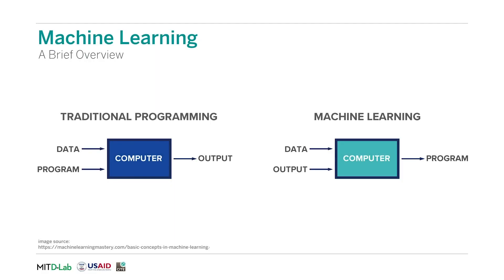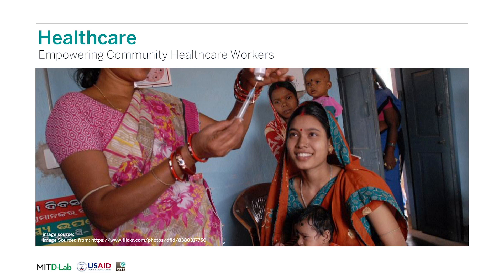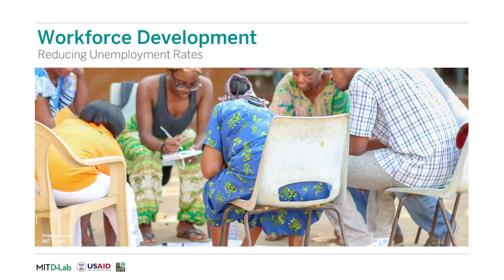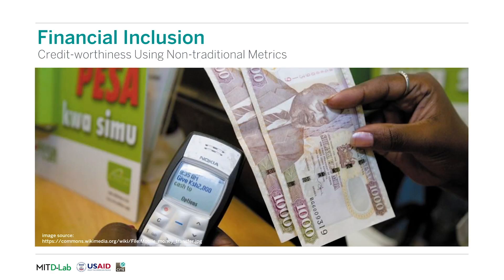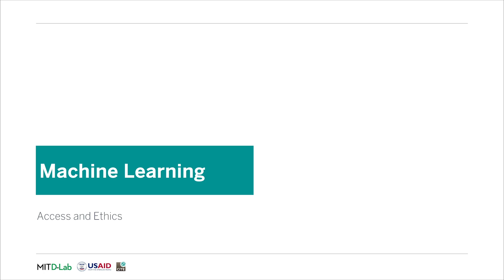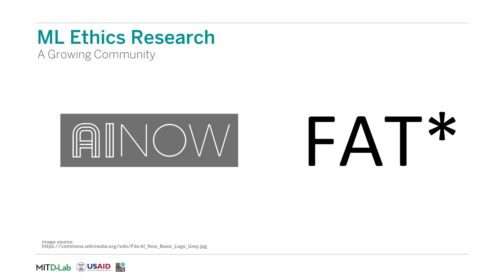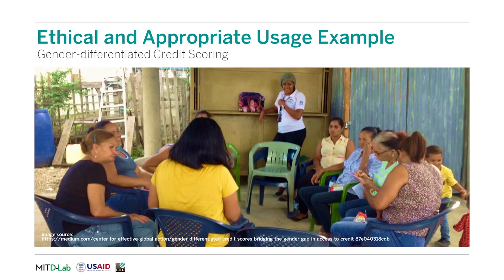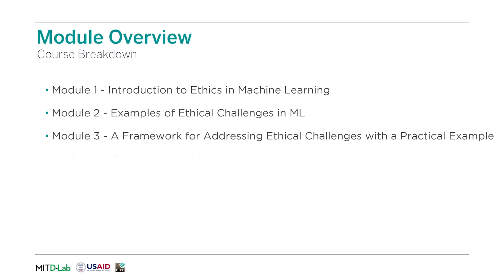Exploring Fairness in Machine Learning: Background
MIT RES.EC-001 Exploring Fairness in Machine Learning, Spring 2020
Instructor: Amit Gandhi

This video presents the motivation and outline for the course. It will highlight the importance of ethics and fairness in machine learning.